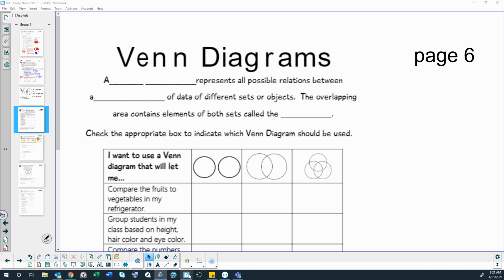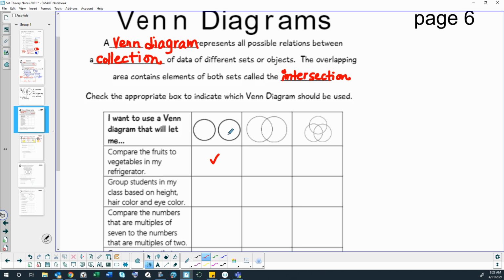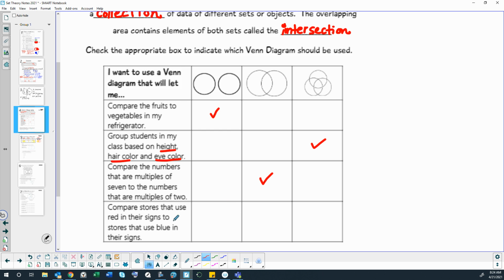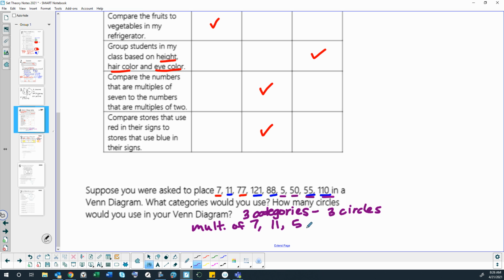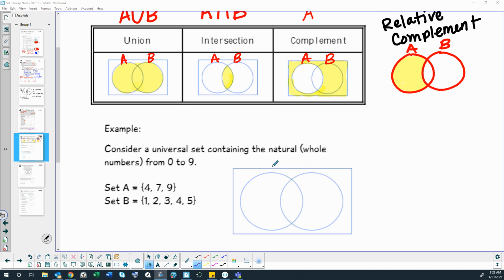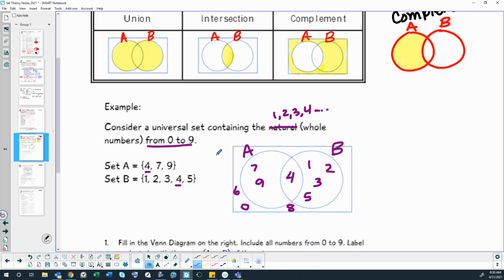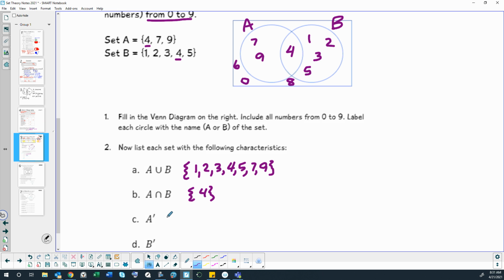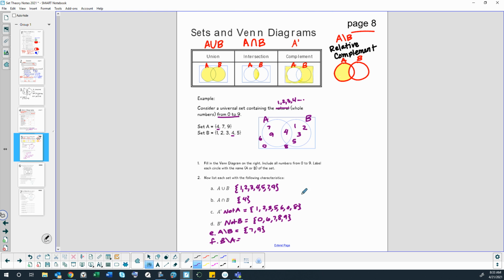Set Theory Notes 2021 Venn Diagrams